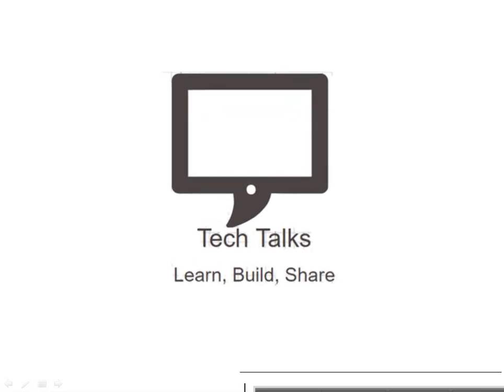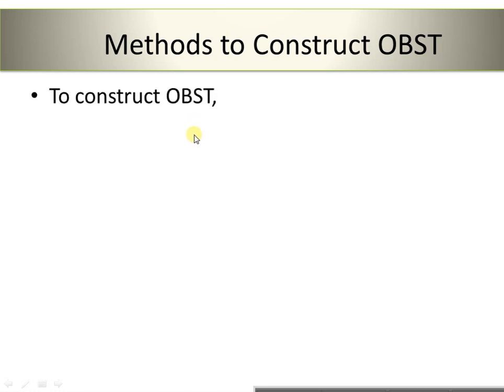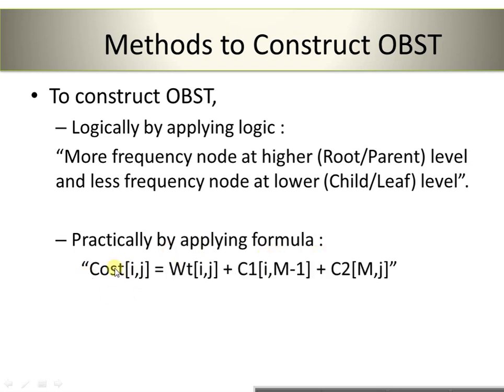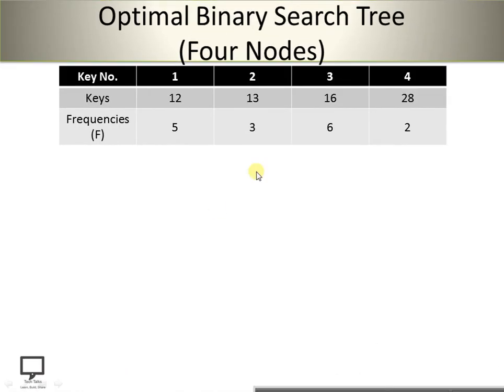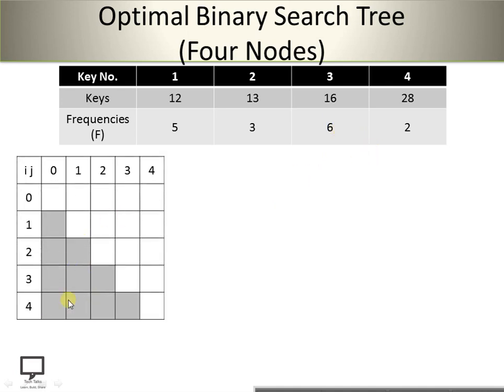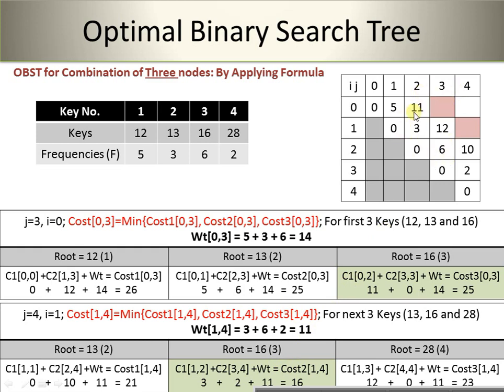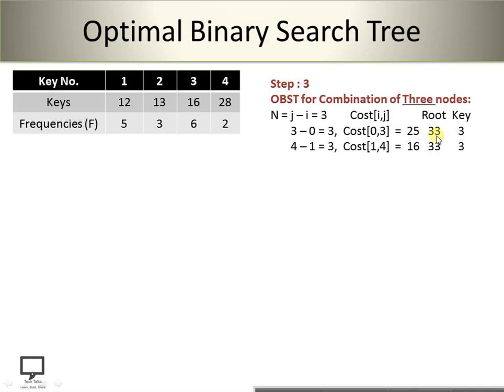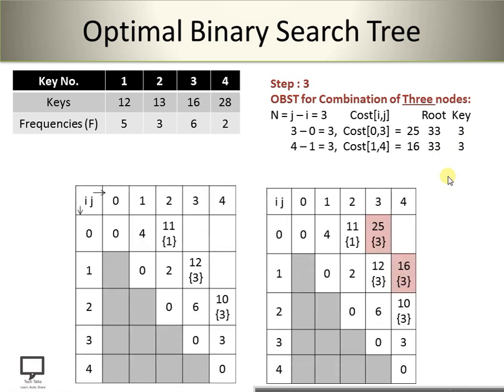Optimal Binary Search Tree | Solved Example for 4 Nodes (Keys) | With Formula (OBST) |Data Structure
The detail explanation of formula with example is covered in this video session.